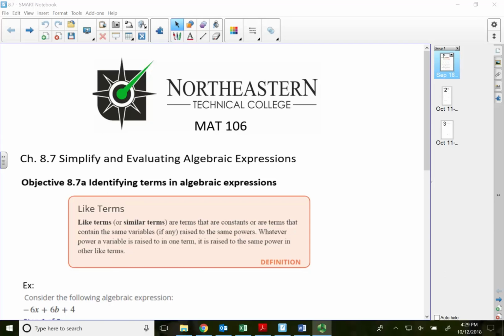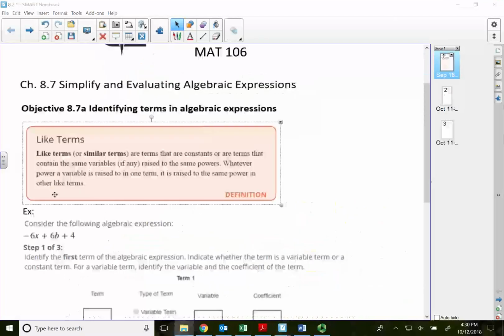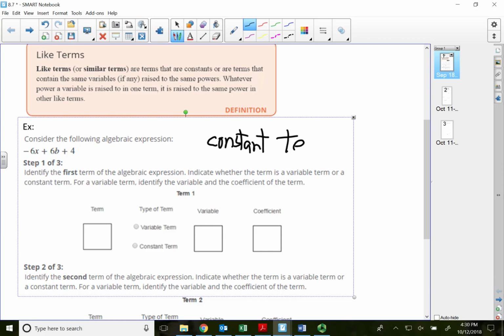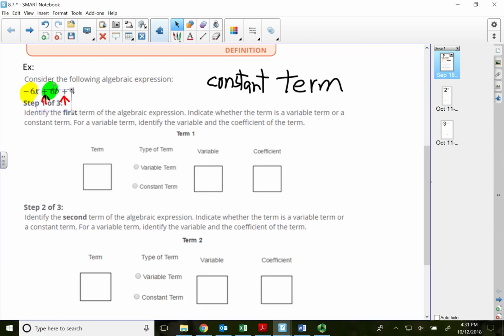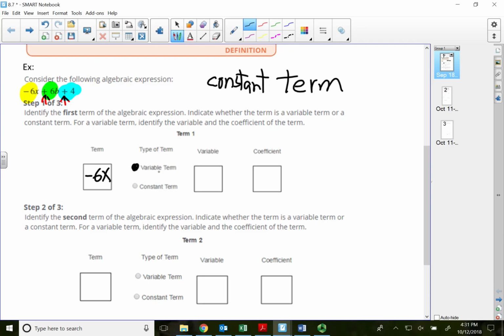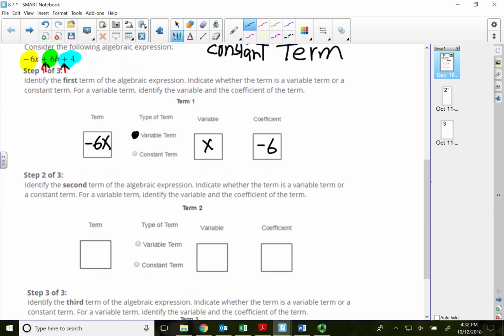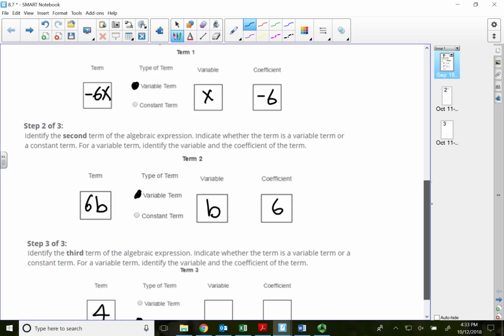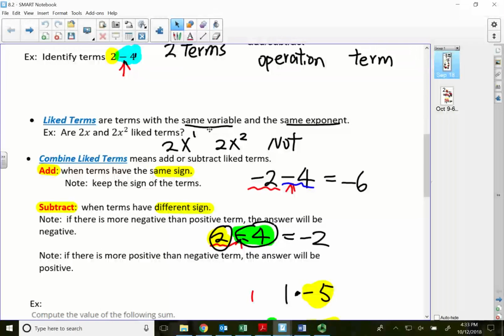106 8.7a Identifying terms in algebraic expressions